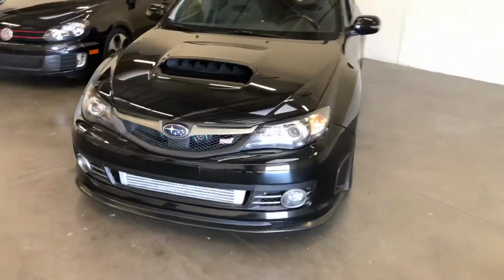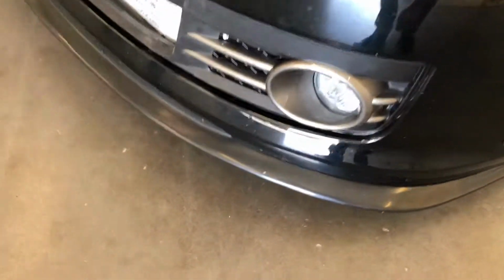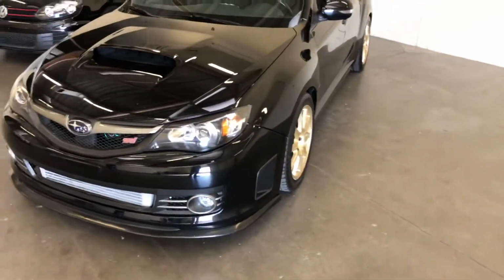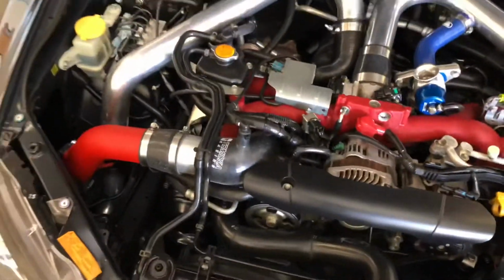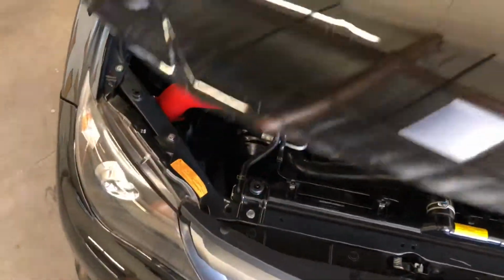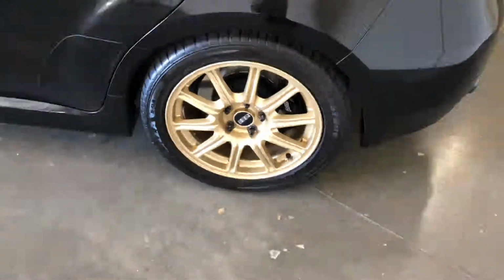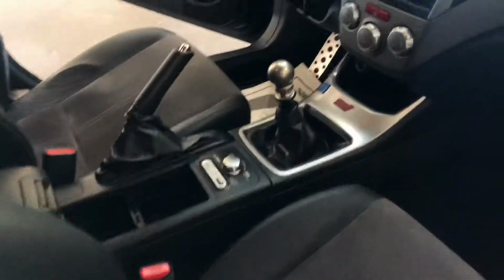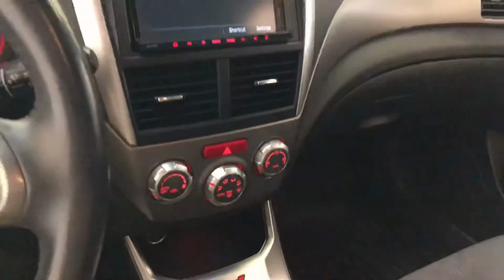2008 Sti Walk Around